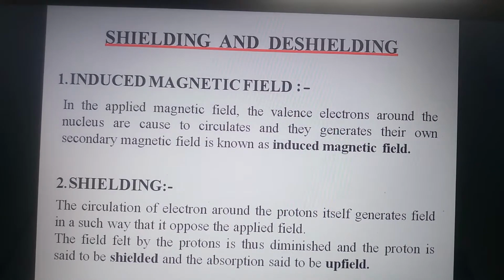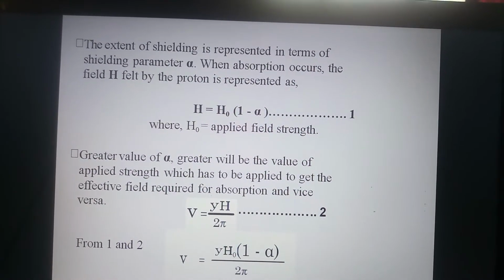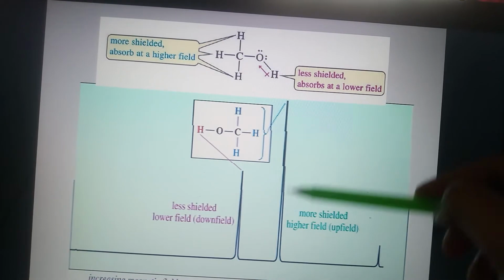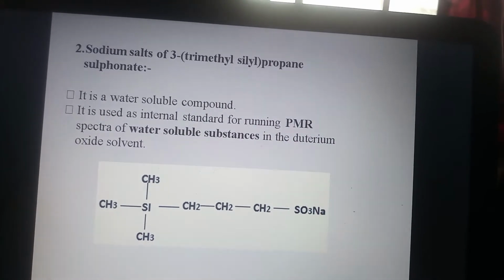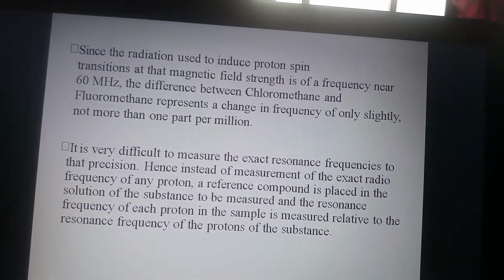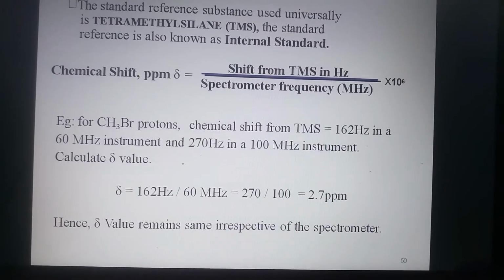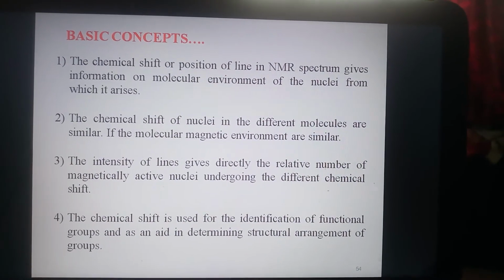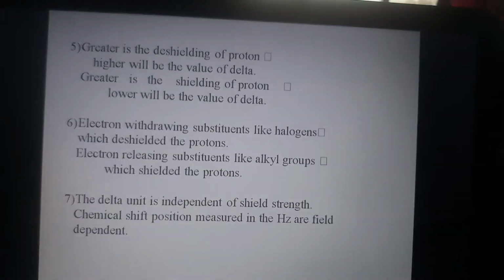27 April 2020